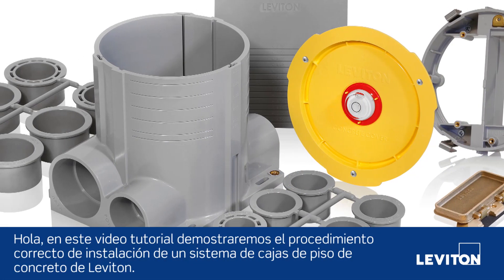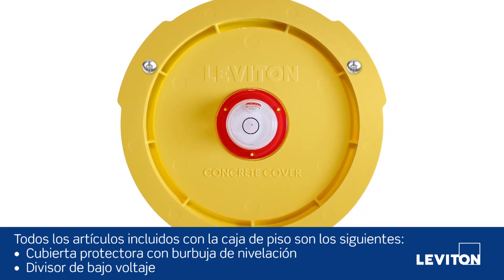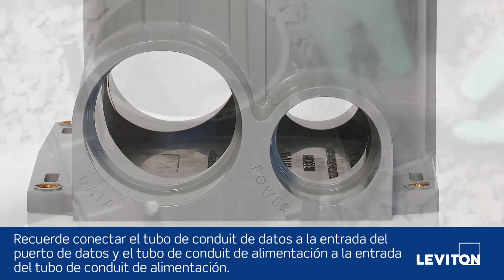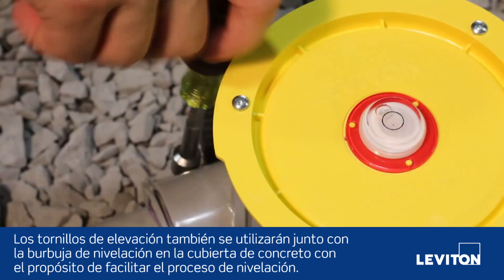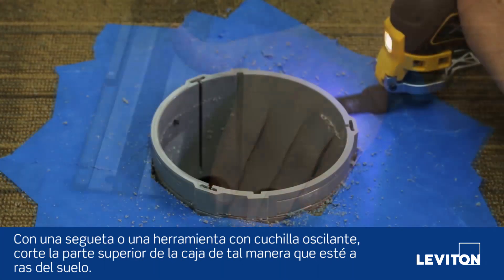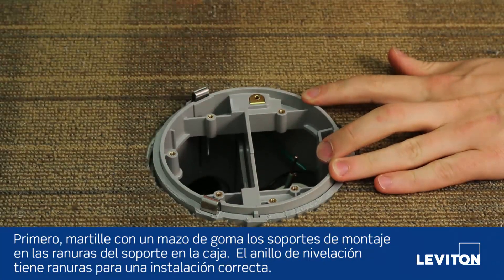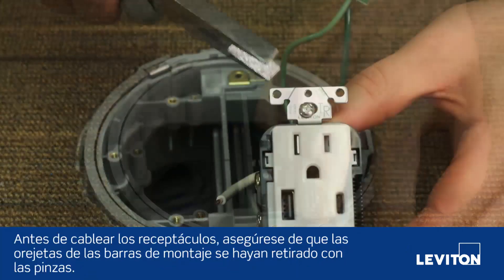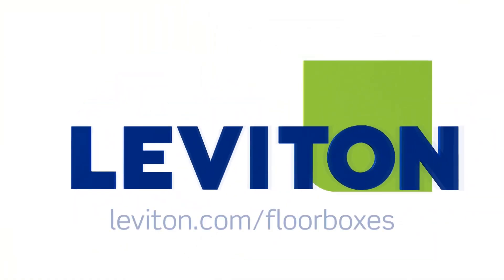Cómo instalar el sistema de cajas de piso de concreto de Leviton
En este video tutorial demostraremos el procedimiento correcto de instalación de un sistema de cajas de piso de concreto de Leviton. Este sistema está diseñado para usarse en sub-pisos de concreto, pisos terminados de madera, baldosa, vinilo, terrazo, concreto o alfombra.